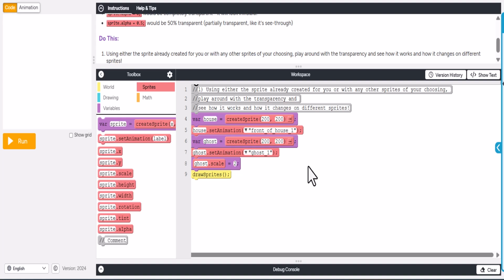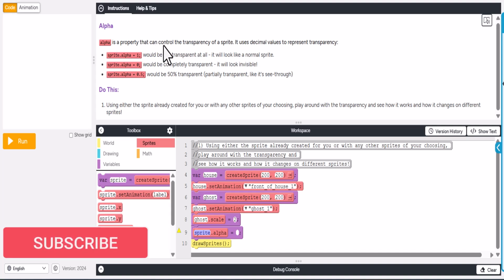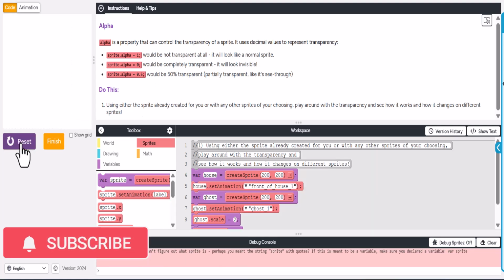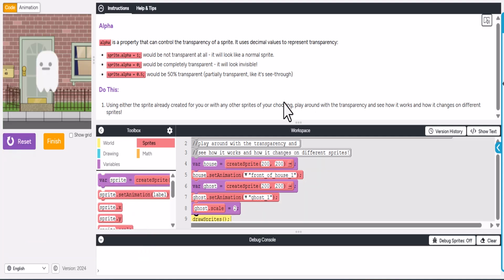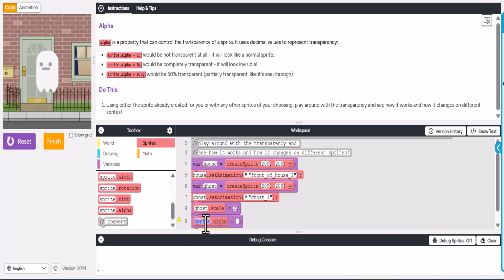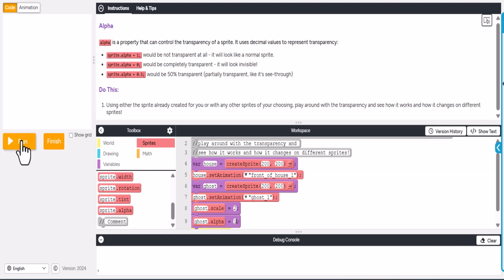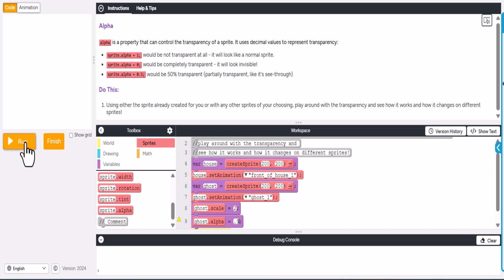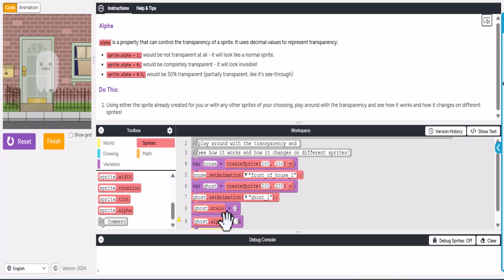Code org Lesson 9 Challenge - New Block: Alpha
Unit 3 Lesson 9 Challenge - New Block: Alpha